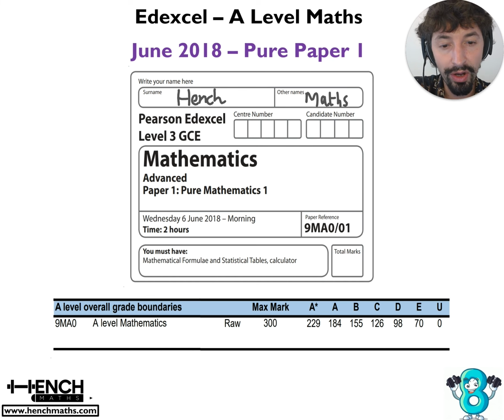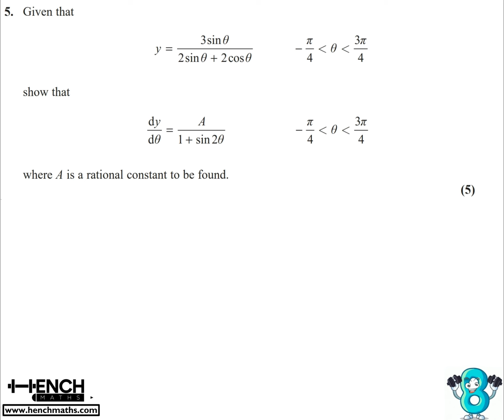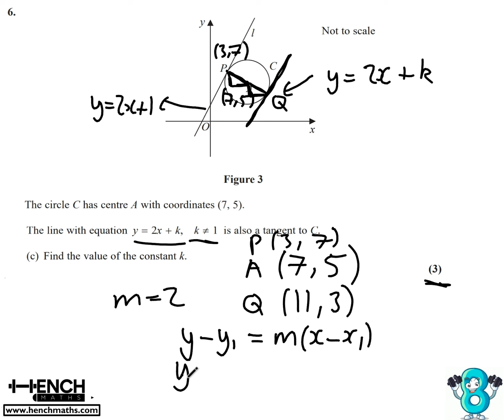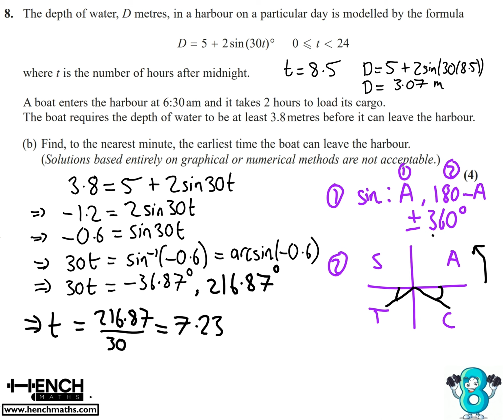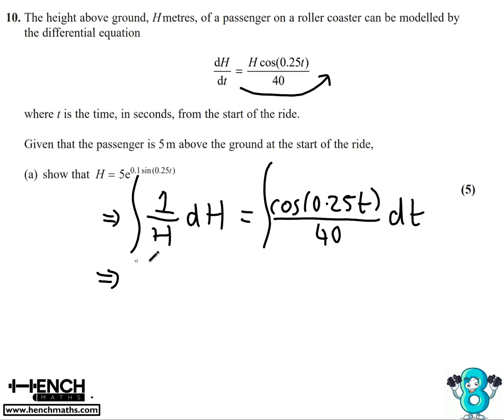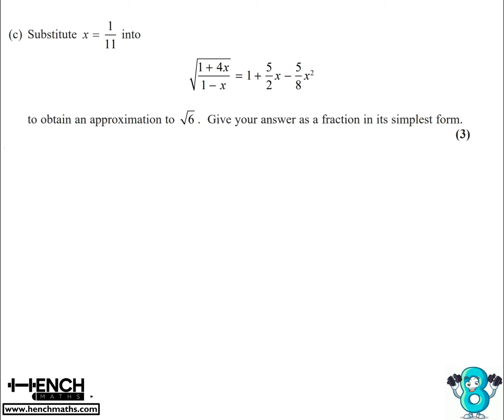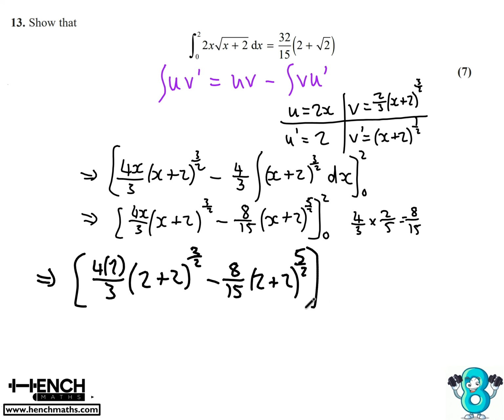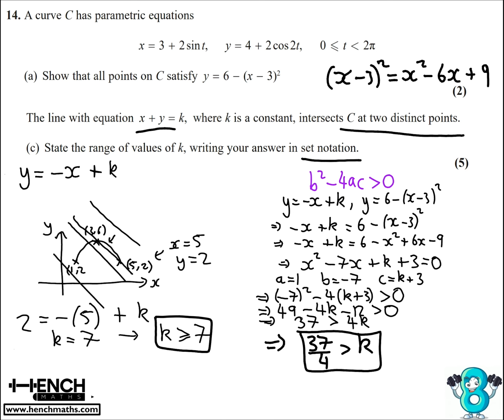Edexcel A Level Maths June 2018 Pure 1 Full Paper Solutions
Video tutorial/walkthrough for the Edexcel A Level Maths 2018 Pure Paper 1 from @henchmaths.